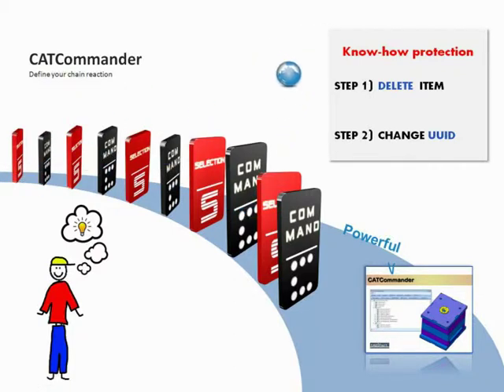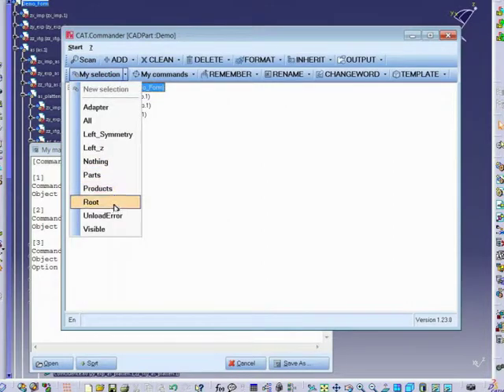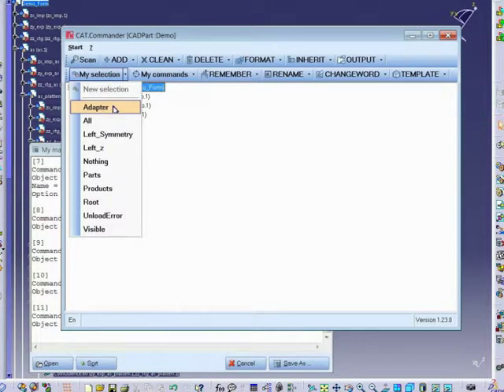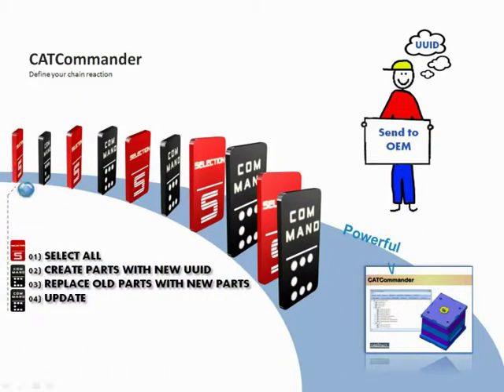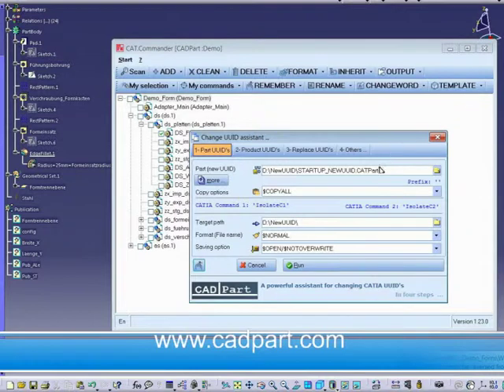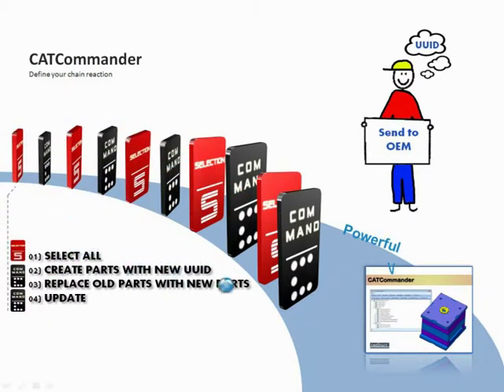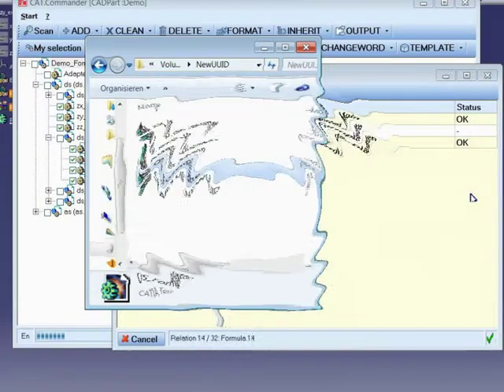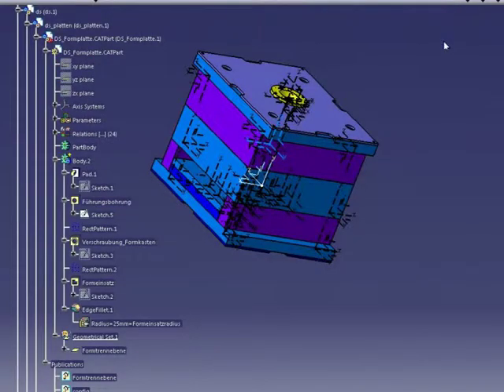CATIA V5 | CAT.Commander | Complex macro | UUID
Transformation your CATIA models to OEM compatible UUIDs with CATCommander (Copy / Paste)